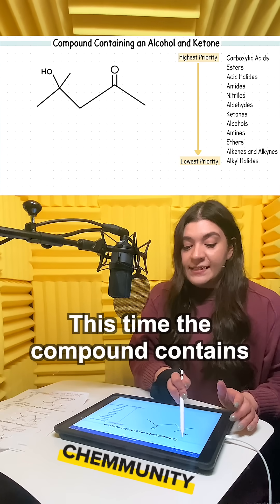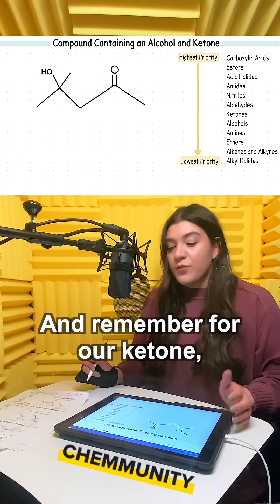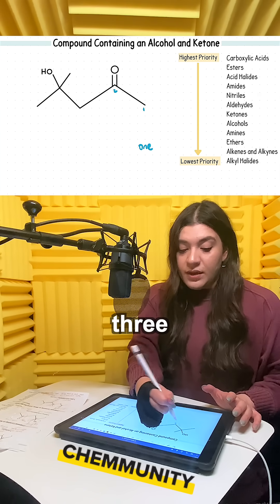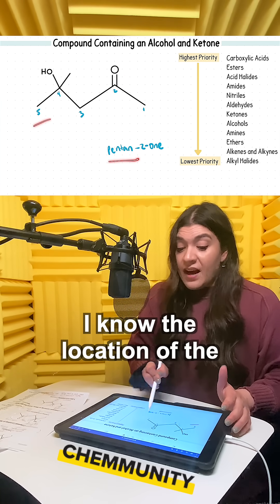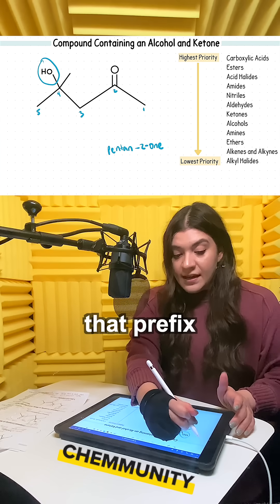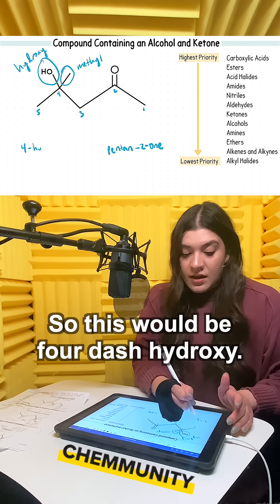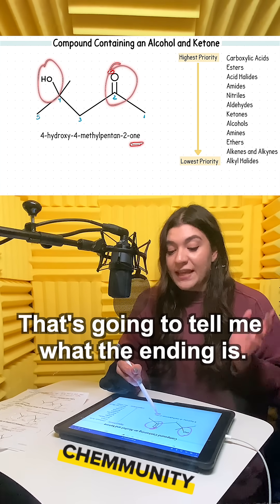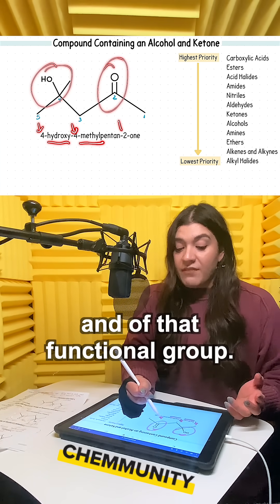Question on Naming Compounds With Multiple Functional Groups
💯 Start Understanding Ochem Today for Free! 🎉